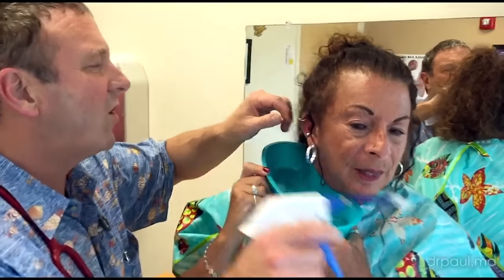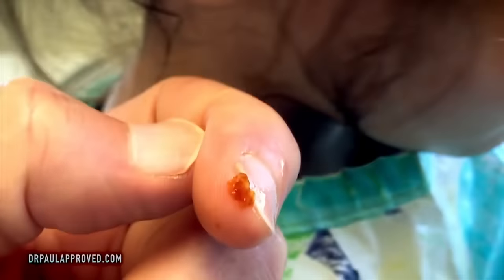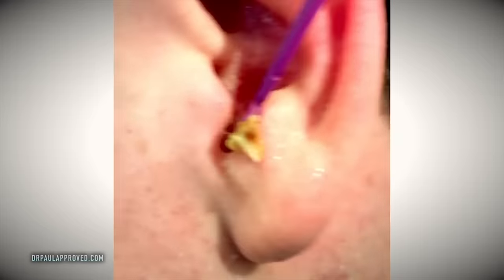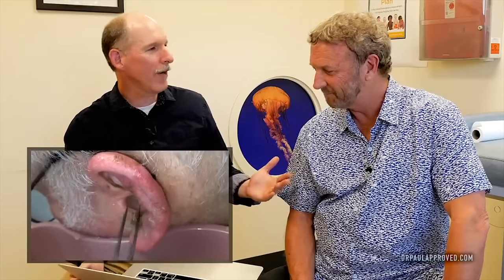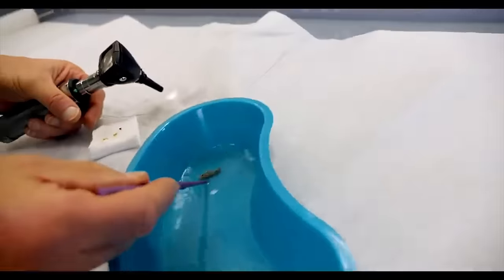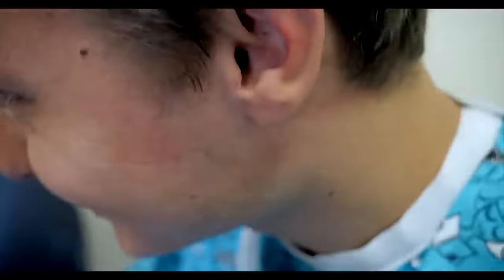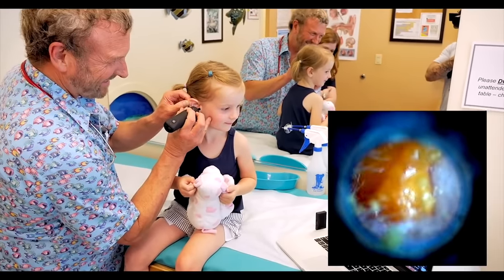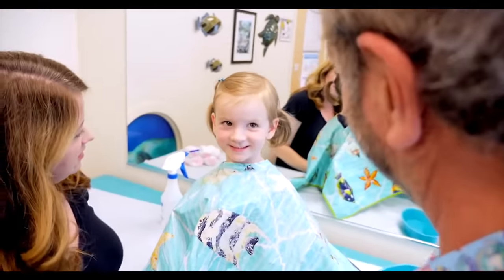MASSIVE EARWAX REMOVAL COMPILATION (Part 1) | Dr. Paul